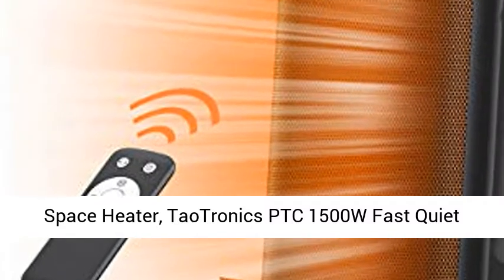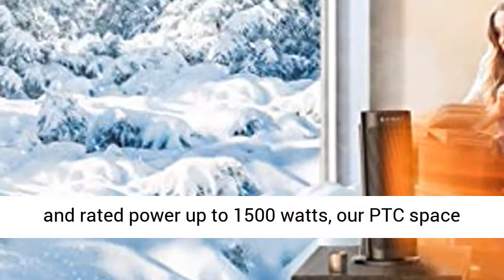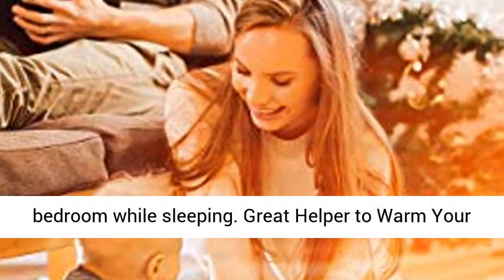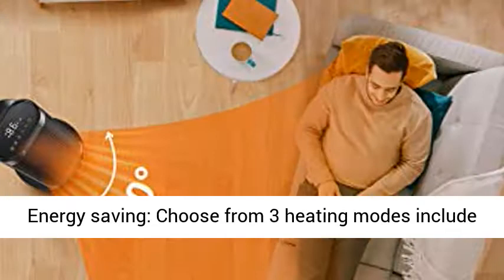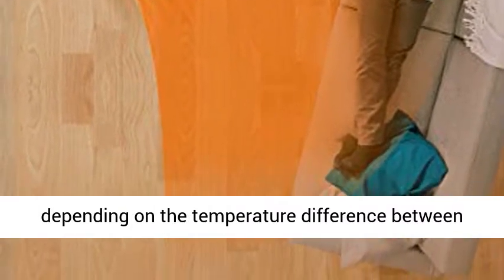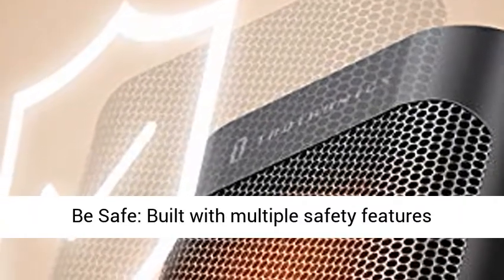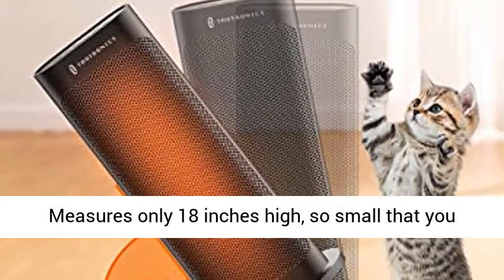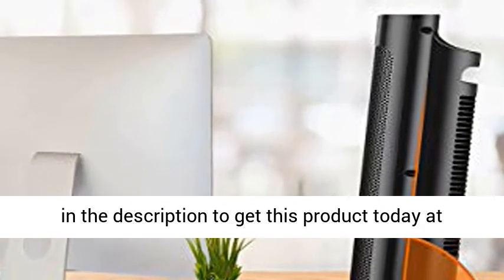Space Heater, TaoTronics PTC 1500W Fast Quiet Heating Ceramic Tower Heater Oscillating Review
Space Heater, TaoTronics PTC 1500W Fast Quiet Heating Ceramic Tower Heater Oscillating Portable Heater with Remote Control Programmable Thermostat ECO Mode 12H Timer LED Display Review

Fast & Quiet Heating: Equipped with ceramic heating elements and rated power up to 1500 watts, our PTC space heater heats up to 70°F in 3 seconds to quickly provide warmth for relatively small spaces. The noise this ceramic heater makes is lower than 45 dB, quiet enough for most people to use in a bedroom while sleeping
Great Helper to Warm Your Corner: With 70° oscillation to heat from side to side and a 7° tilted fan to increase heat distribution range by 20 percent to efficiently warm yourself or your family without wasting heat.
Energy saving: Choose from 3 heating modes include High (1500W), Low (900W) and ECO modes; on ECO mode, the space heater will automatically adjust the operating power between 1500W and 900W, depending on the temperature difference between the room and the heating temperature you have set, to save energy and keep room comfortable
Built to Be Safe: Built with multiple safety features include ETL certification, V0 rating flame-retardant material, overheating protection sensor, 12hrs timer, 24hrs auto power-off and tip-over switch for safer operating conditions (Please use a wall socket instead of a power strip when using the space heater.)
Compact & Portable: Measures only 18 inches high, so small that you can place it on anywhere in your room or office; designed with a hidden handle for easy moving around. Remotely control the strength and oscillation from your bed or sofa